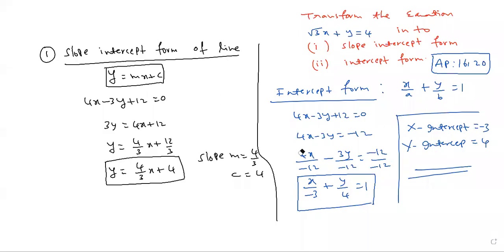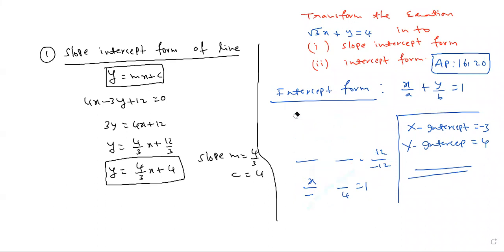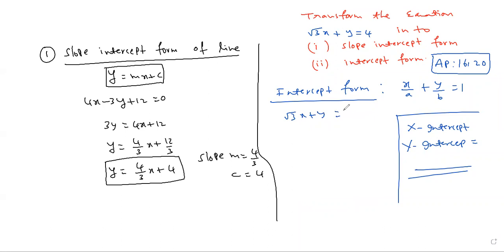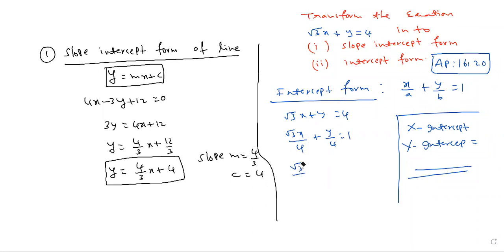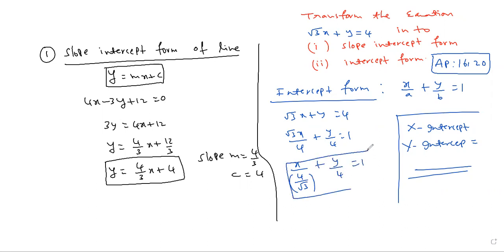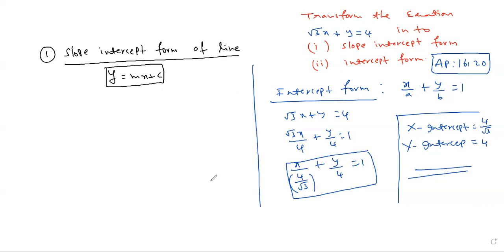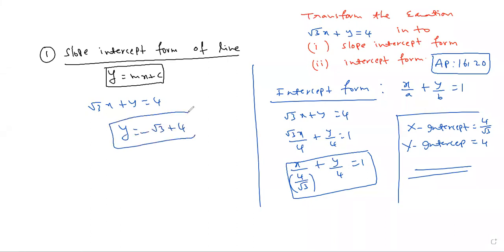straight lines vsaq 1